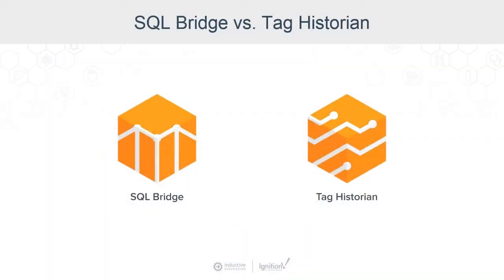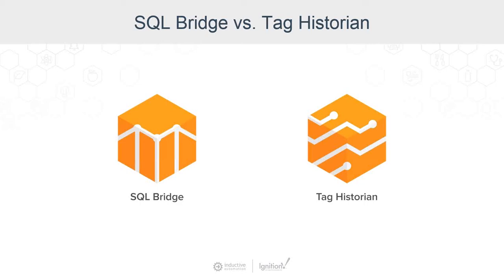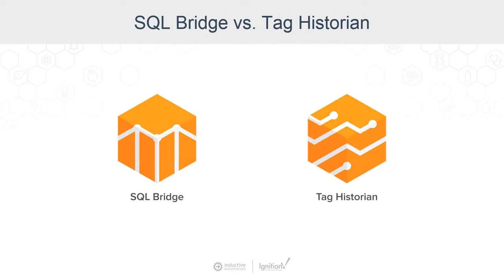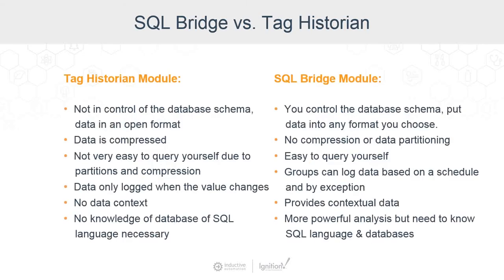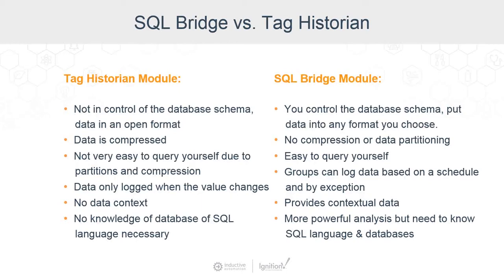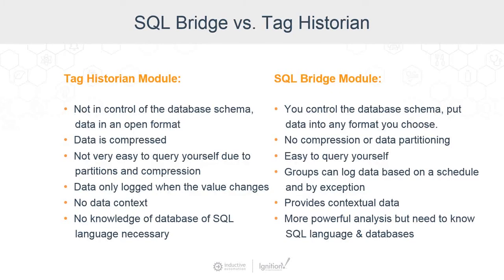SQL Bridge or Tag Historian: When to Use Which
Industrial data has been inaccessible for far too long, and traditional SCADA solutions do not fully provide the data that organizations are thirsting for. Leveraging modern IT technologies, Ignition’s SQL Bridge Module and Tag Historian Module free data from its confines. Both modules have the ability to log data but are also different in numerous ways. This video clarifies the differences between the two modules so you can get the most out of them.